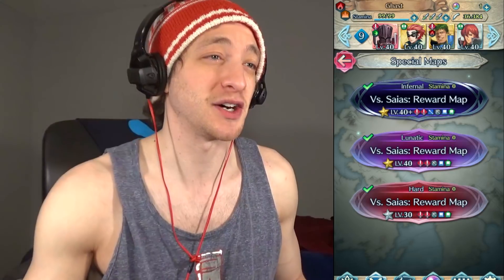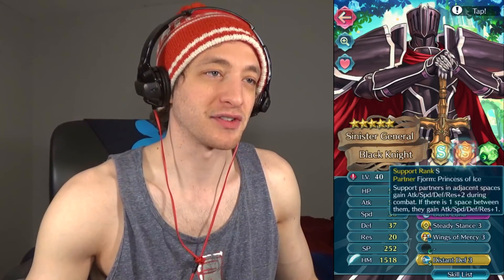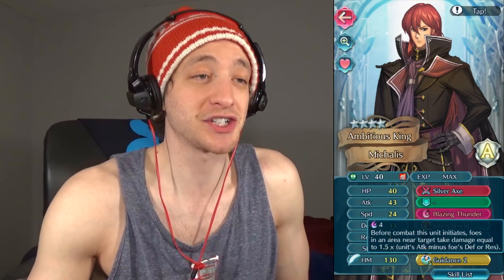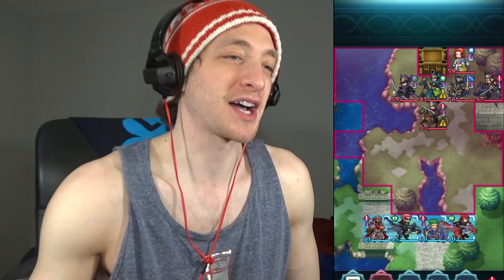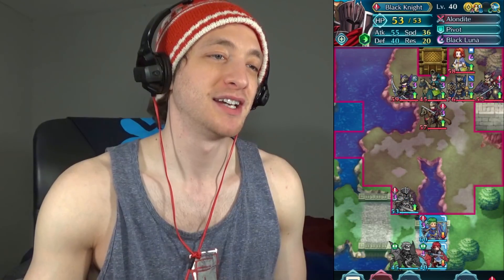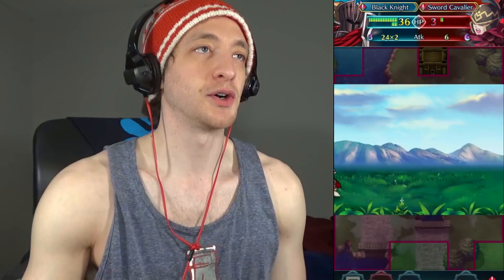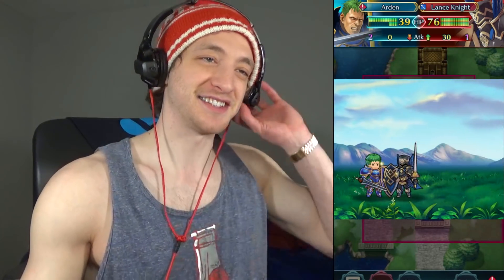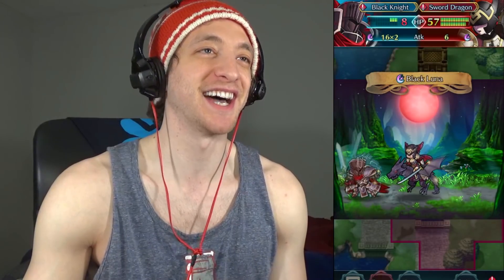STRONG AND TOUGH. Fire Emblem Heroes: Saias INFERNAL Grand Hero Battle? F2P Units, No SI